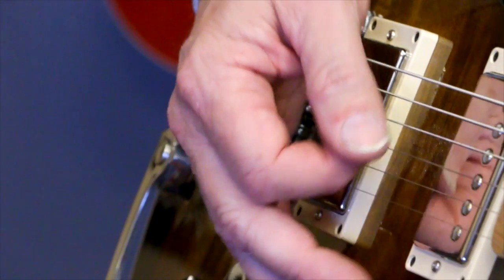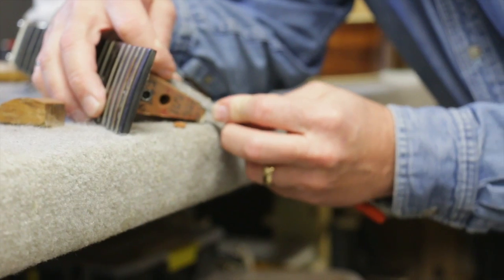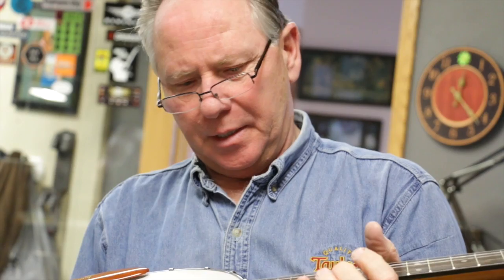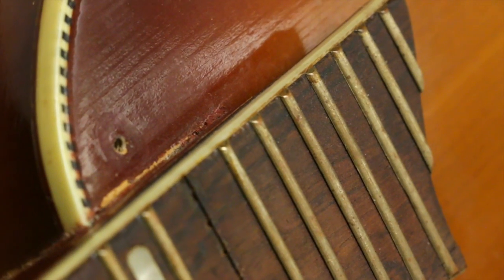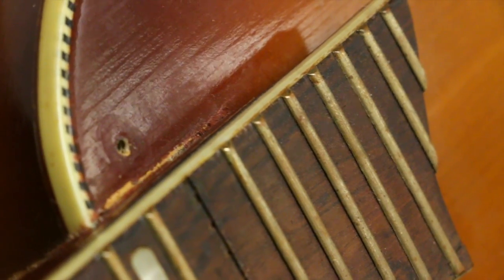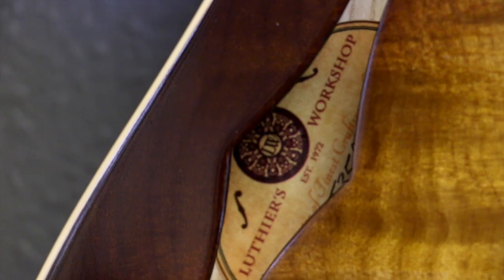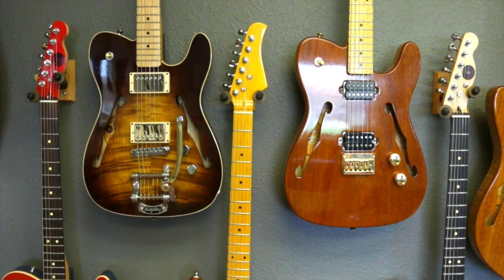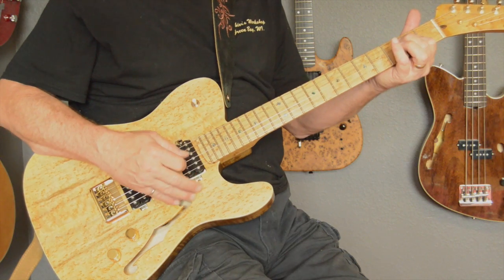Luthier's Workshop Documentary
This video is about Luthier's Workshop.